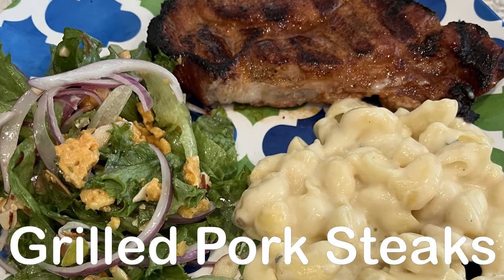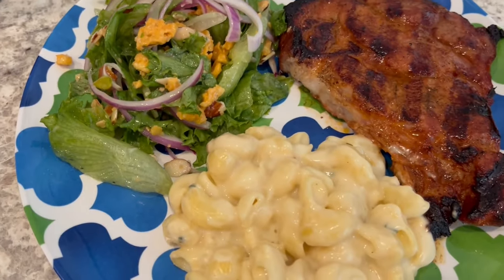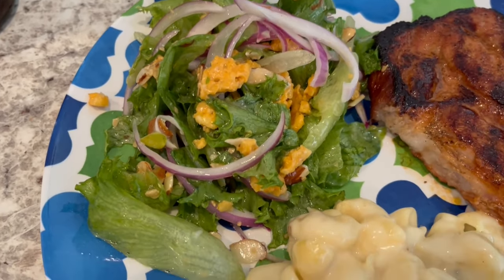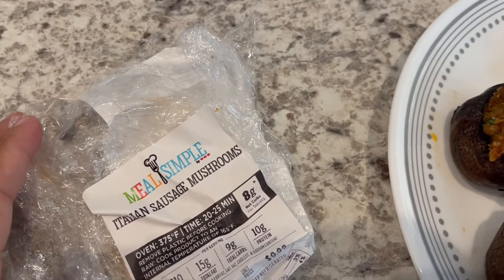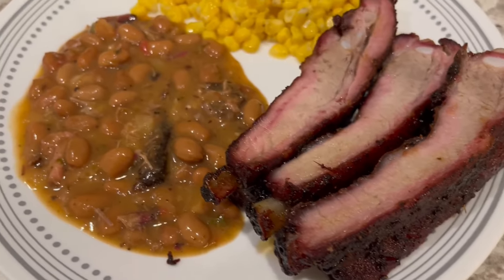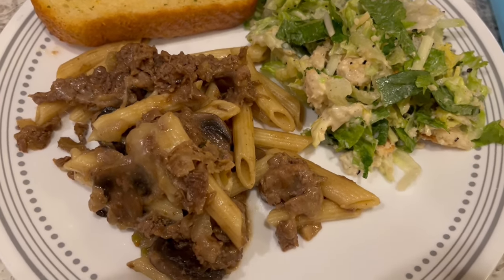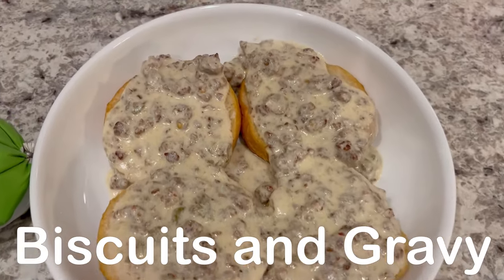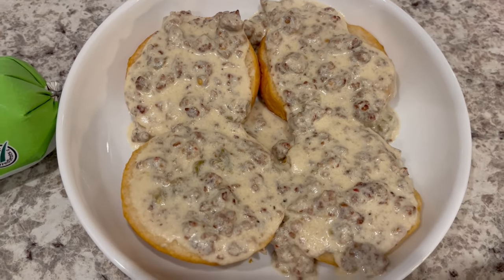What's For Dinner? | Philly Cheesesteak Pasta | Easy Dinner Ideas!